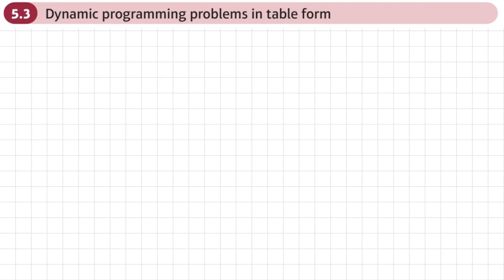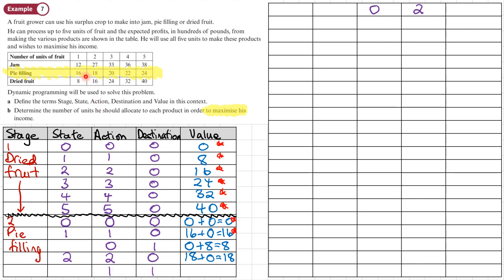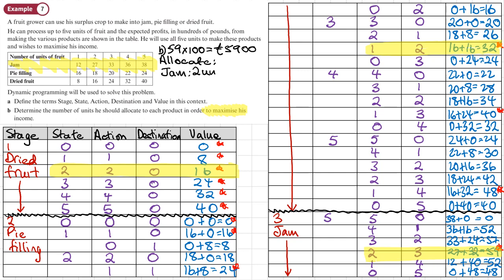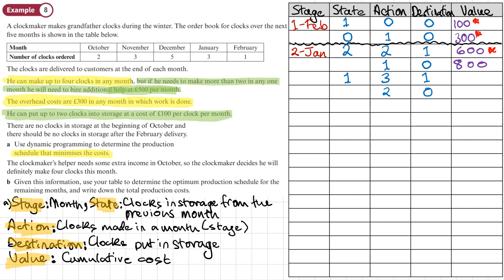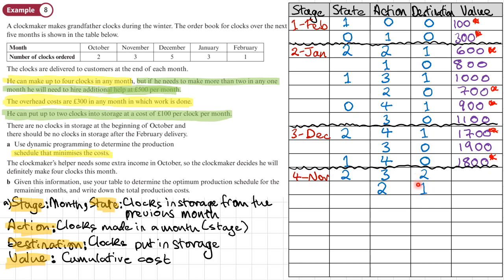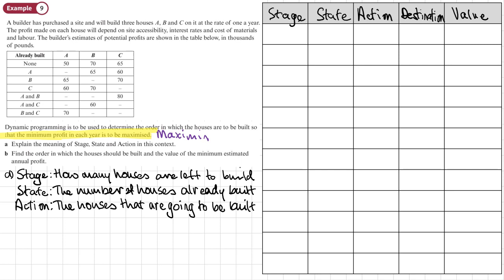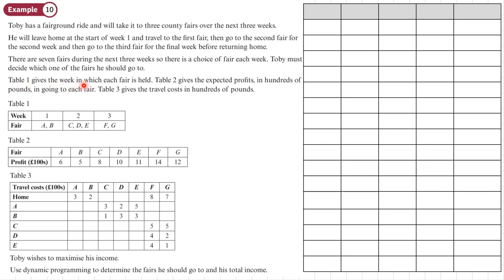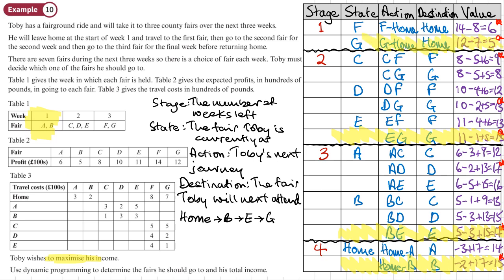5.3 Dynamic programming problems in table form (Decision 2 - Chapter 5: Dynamic programming)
How to solve problems in table form by using dynamic programming

0:00 Intro
1:54 Example 7
22:51 Example 8
53:05 Example 9
1:05:03 Example 10
1:16:49 End/Recap